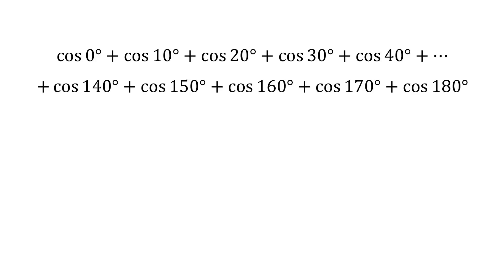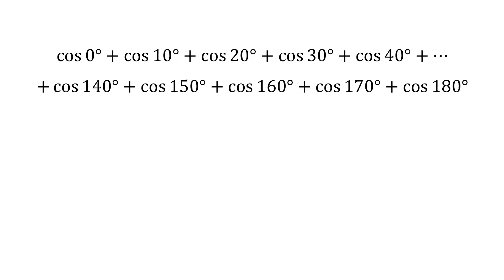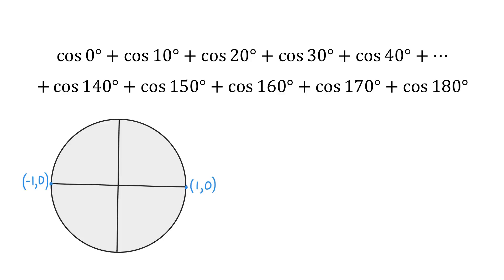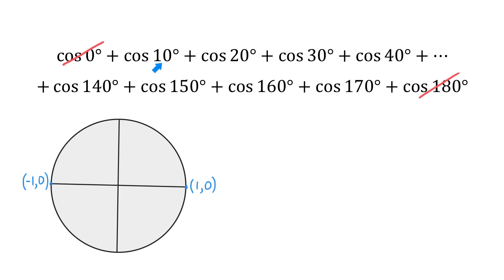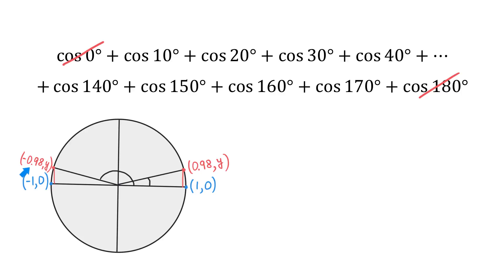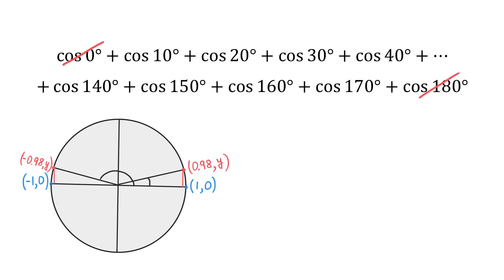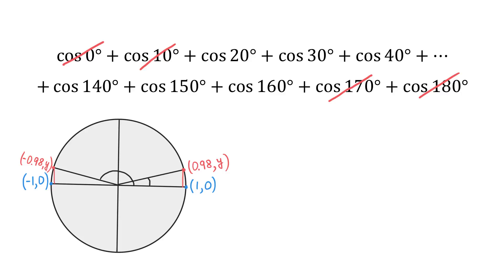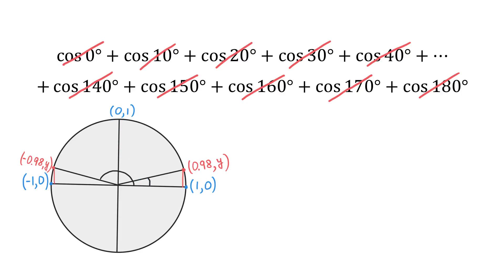Find the Value of of the Trigonometric Expression Without the Use of a Calculator.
I use the unit circle to explain how to find the value of cos⁡〖0°〗+cos⁡〖10°〗+cos⁡〖20°〗+cos⁡〖30°〗+cos⁡〖40°〗+⋯+cos⁡〖140°〗+cos⁡〖150°〗+cos⁡〖160°〗+cos⁡〖170°〗+cos⁡〖180°〗 without the use of a calculator.